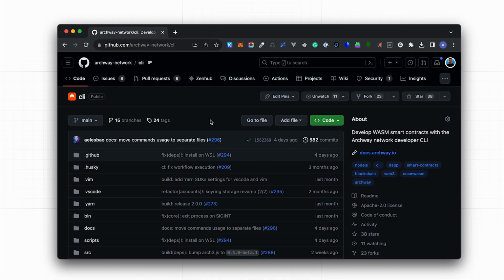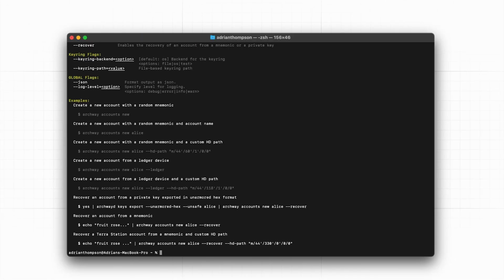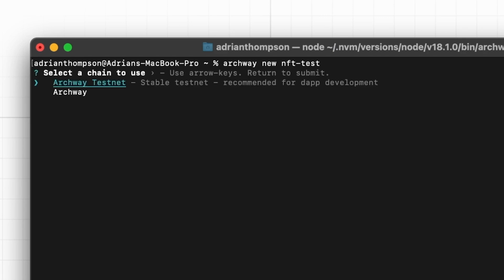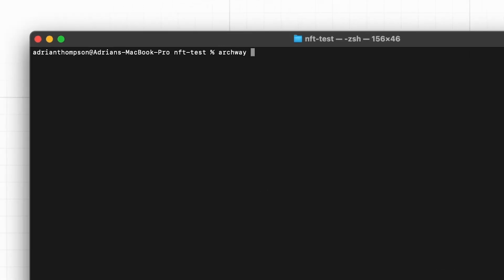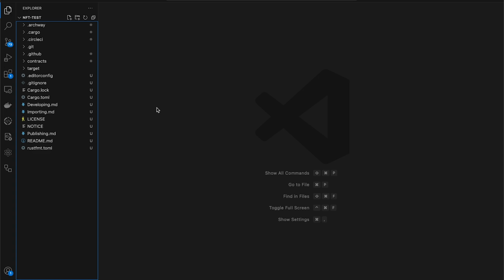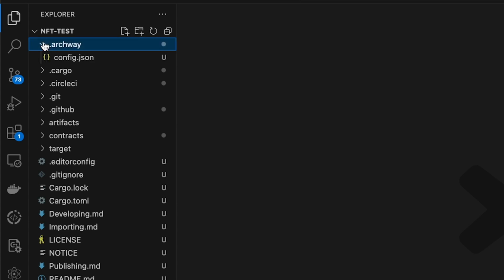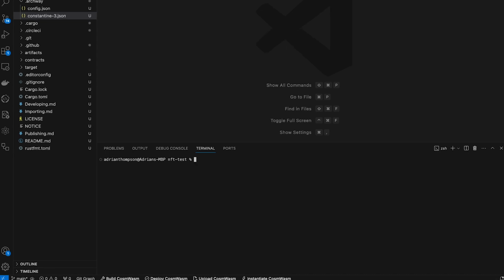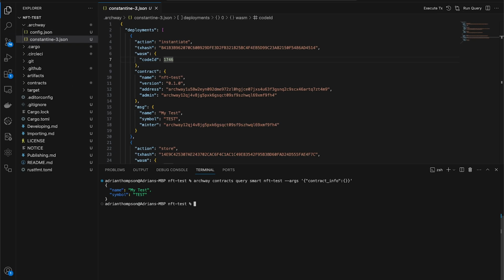Archway CLI Demo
Welcome to the official Archway developer's guide on utilizing the Archway Developer CLI - your indispensable toolkit for creating, deploying, and managing smart contracts on the Archway blockchain. In this detailed video demo, we're exploring the groundbreaking features and enhancements introduced in version 2 of the Archway CLI.

What You'll Learn:

Simplified Installation Process: Discover how the elimination of archwayd as a dependency streamlines your setup, leading to a more efficient development process.

Command Structure Overhaul: Dive into the newly restructured commands and sub-commands, designed to provide a more intuitive and user-friendly experience.

Effortless Reward Management: Learn how to effortlessly query and withdraw rewards directly from the CLI, simplifying the rewards management aspect of your projects.

For comprehensive installation and setup instructions, and to delve deeper into the functionalities of the Developer CLI, visit our documentation portal

About Archway:

Archway is a Cosmos-native, Layer 1 blockchain protocol that rewards developers for the value they create within the ecosystem. Through its innovative tokenomics and developer incentives, Archway aims to foster a thriving environment where the next generation of dApps can flourish.